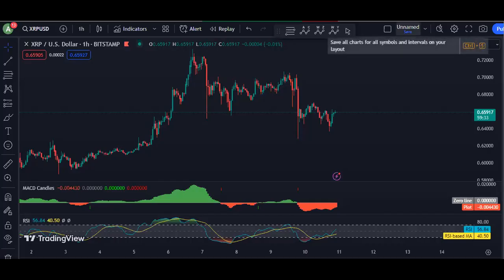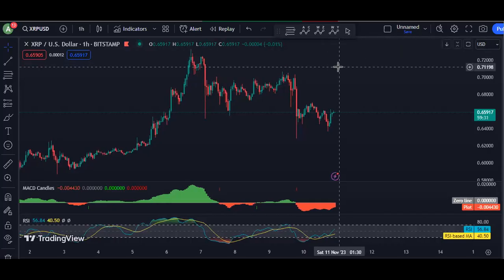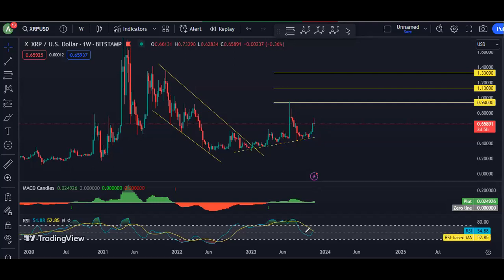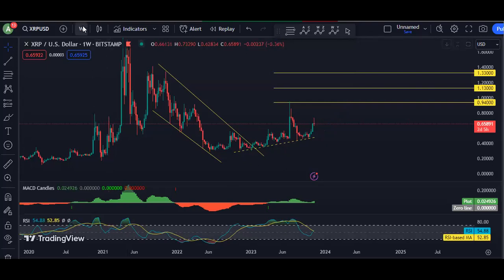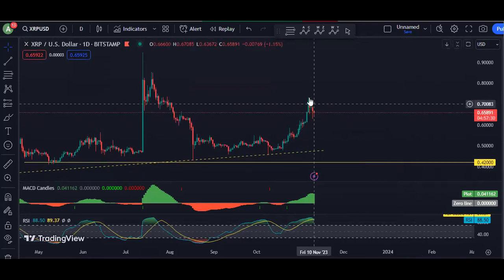XRP - Ripple Technical Analysis for November 10 , 2023 - Ripple